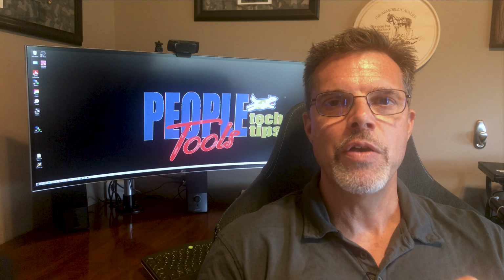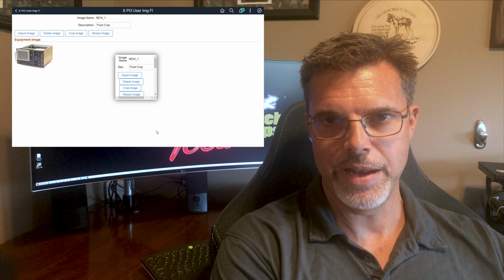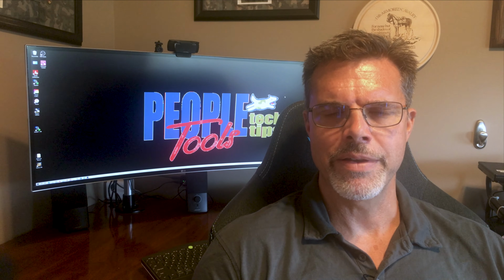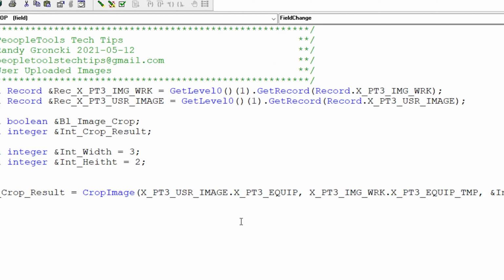Cropping images in PeopleSoft 8.58 Fluid Works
While researching user images in 8.58 PeopleSoft Fluid UI, I found that CropImage() does work on Fluid pages.

It appears that the PeopleTools team has refactored this image function for the Fluid UI but was not able to get the function working in classic.  Since most new efforts are Fluid, I believe the decision was to just release with the fluid enabled function.

Oracle Documentation
PeopleSoft Fluid User Interface Supplemental Documentation (Doc ID 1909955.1)